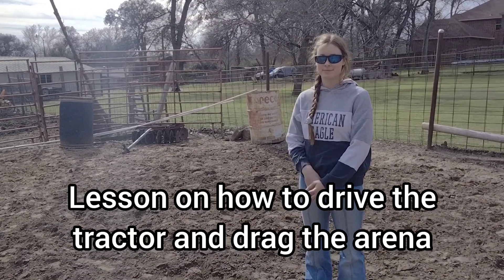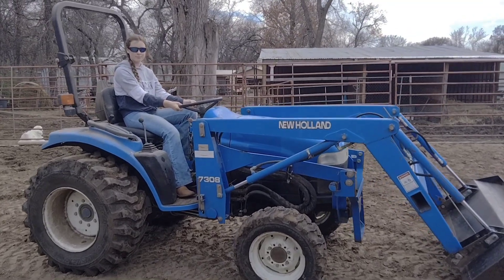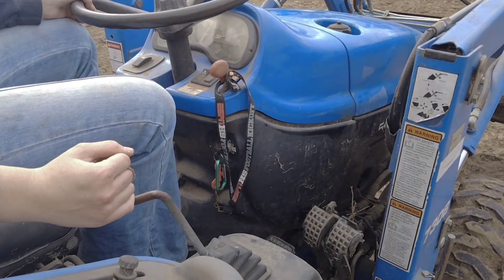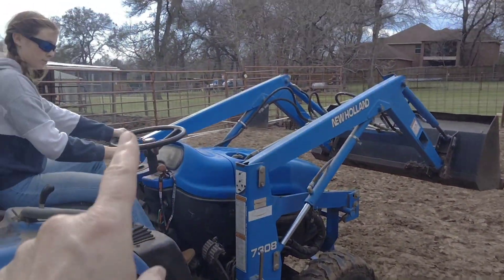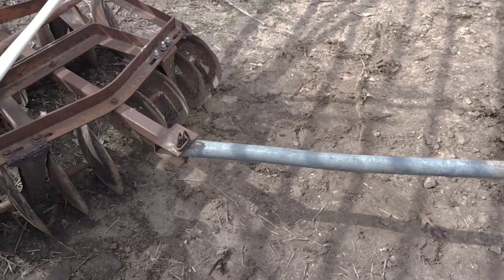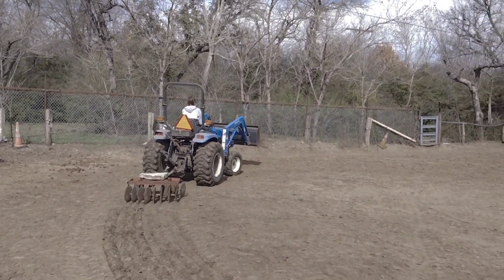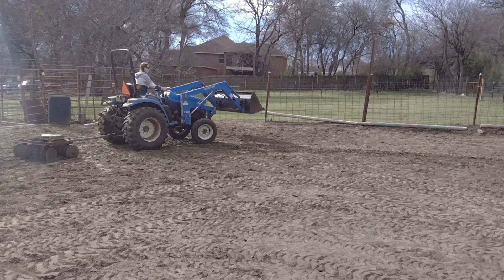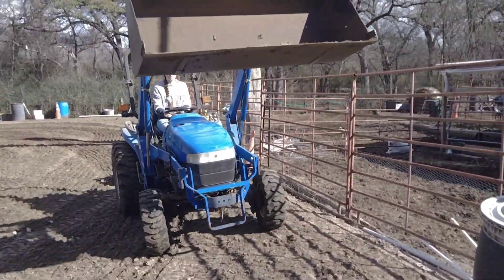Lesson on how to drive the tractor and plow and grade the arena to get ready for riding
I think it is really important to understand the footing of your arena and be able to drive the tractor and pull a implement that will level and drag an arena. with permission from ayla's parents Ayla is learning how to drive the tractor and plow the arena for the first time. and I must say she did a fantastic job. by allowing young people to take responsibility at an early age and understanding how to drive farm equipment as well as pool something behind you that really helps later on in life when you have to drive a truck and pull a horse trailer. I think it is very important to learn and you can appreciate what it takes to actually maintain an arena.